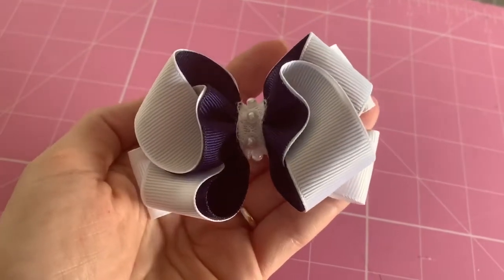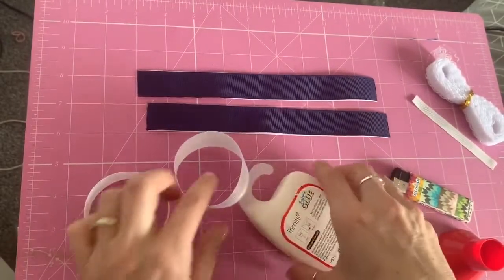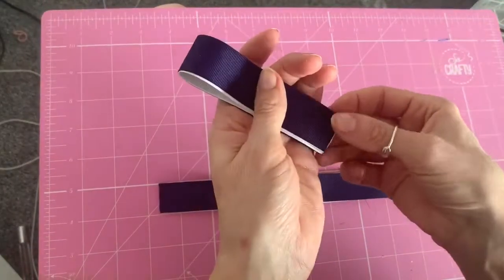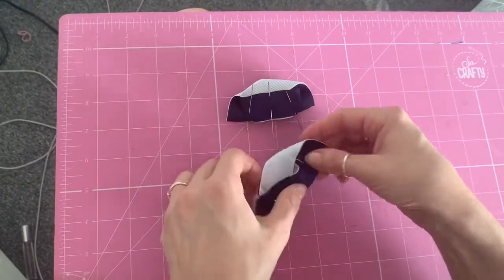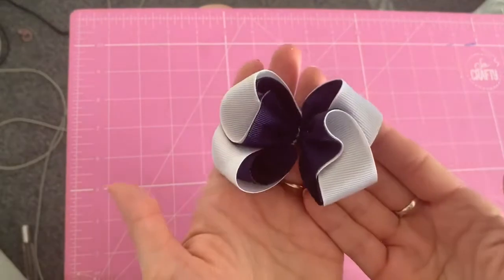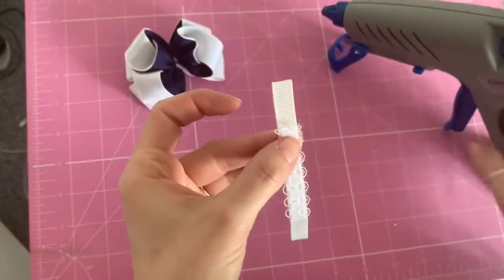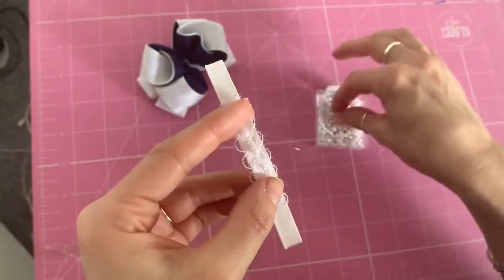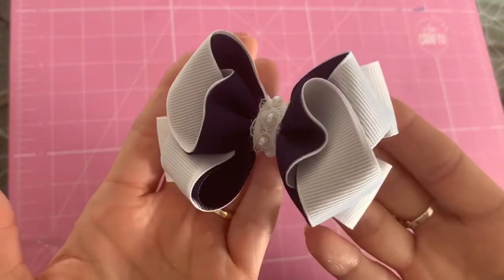Swirl loops bow...How to make hair bows. DIY hair bows tutorial 🎀 laços de fita:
This bow is a swirly style, simple to make! Follow my tutorial.. As I use AliExpress, EBay and Amazon to buy my bow making supplies, I have joined their affiliate programs, so any links you use may result in me earning a commission from your purchases. I will however, only share the links to products  I highly recommend! 🙂